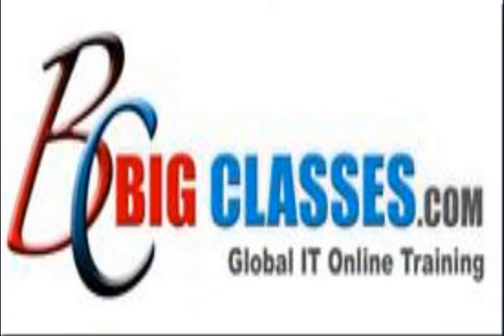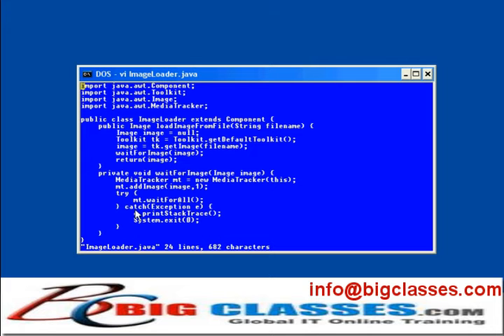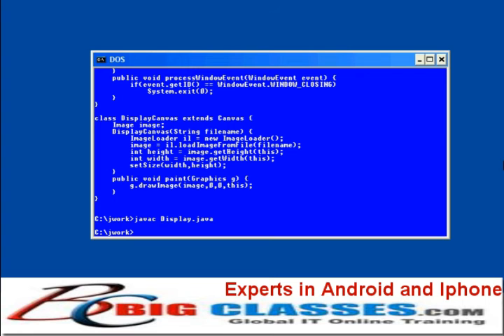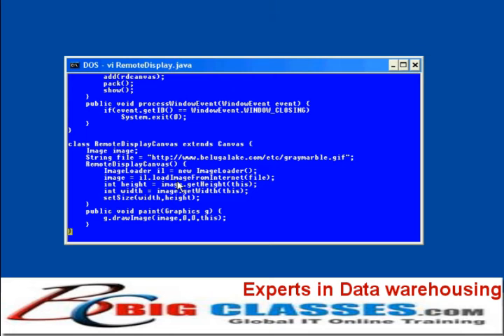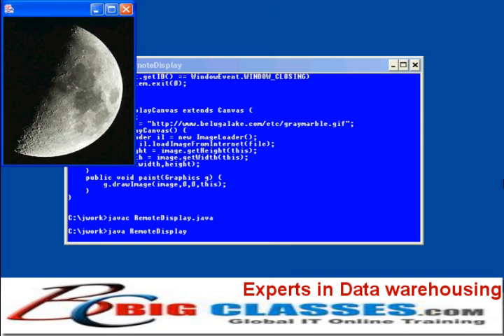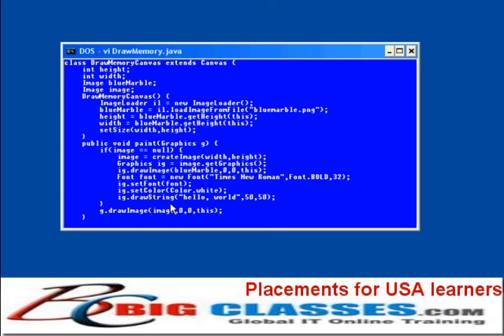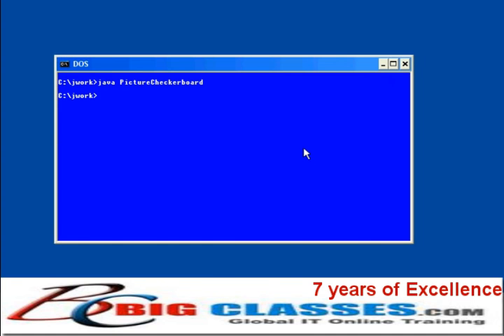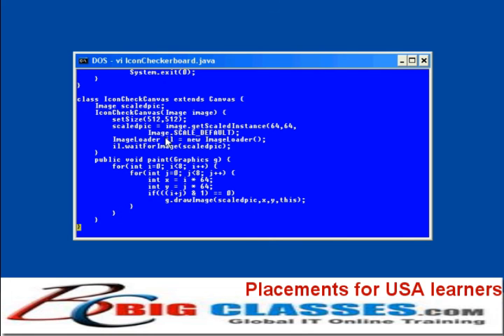Java Video Tutorial - Java training for beginners - bigclasses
For regular Updates on JAVA Online Training please like our page:-